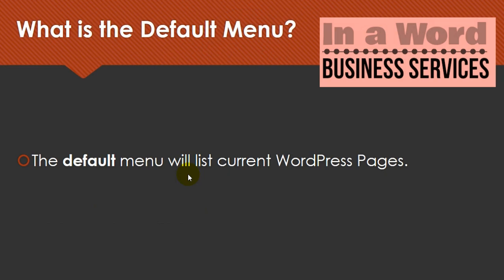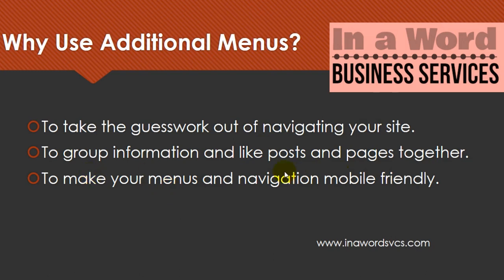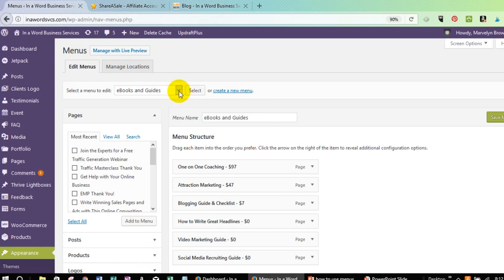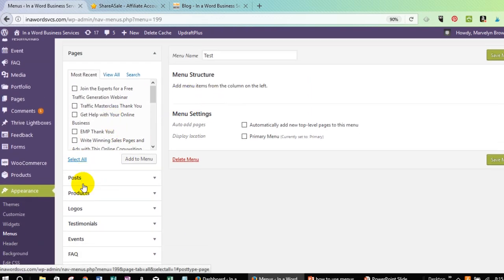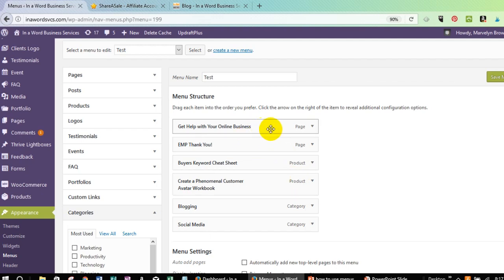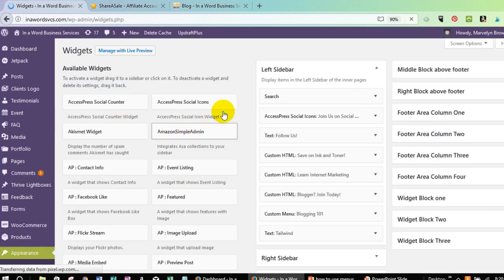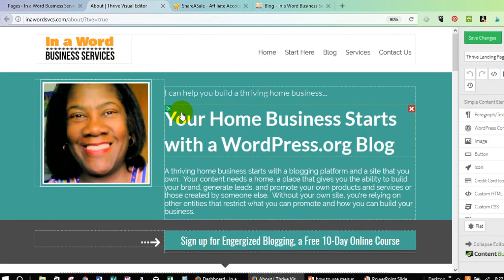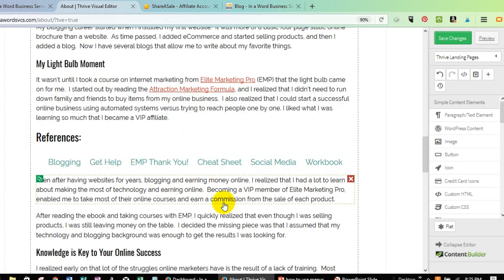How to Use Custom Menus in WordPress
Custom menus will allow you to provide additional options for navigating a grouping content together. This makes it easier for readers to quickly see what you have to offer and it takes the guesswork out of getting around on your site.

As a blogger, you want to make it as easy as possible for your readers to obtain information and take action that will help them reach their goals.  The easier it is for readers to see where you're going with your content through organization and navigation, the more content they will consume.

As time passes and you consistently churn out great information, you readers  will regard you as a resource, or authority that they can count on.